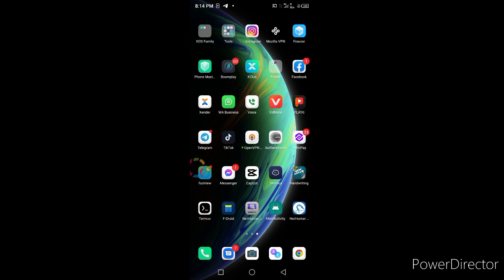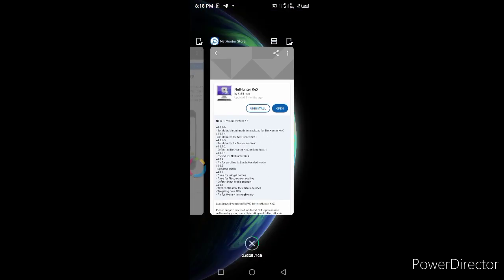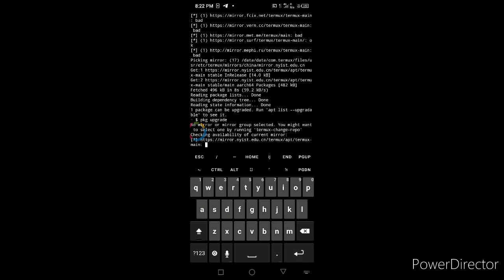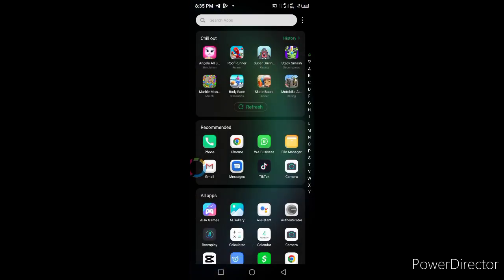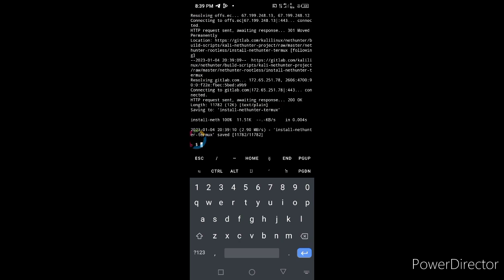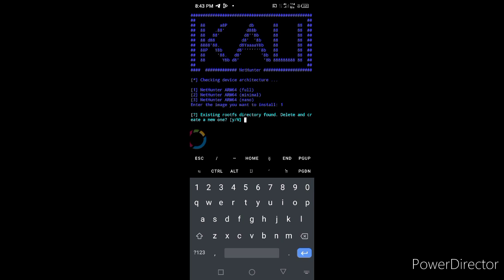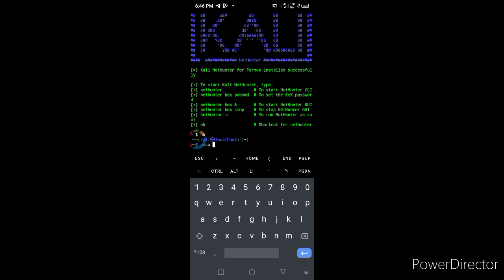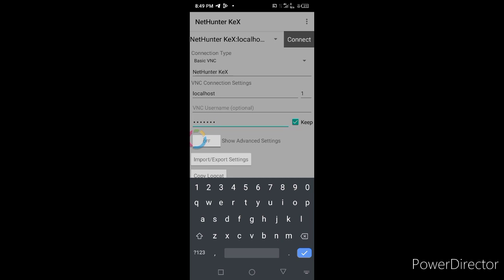install Kali Linux nethunter on an Android phone without Rooting your android Phone